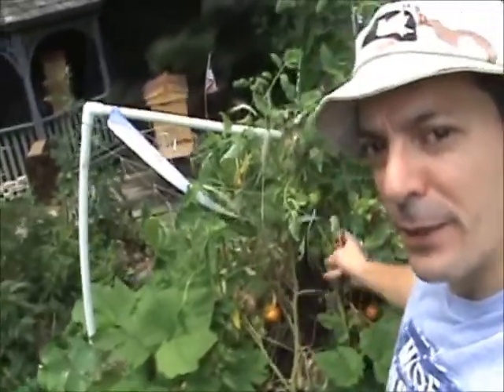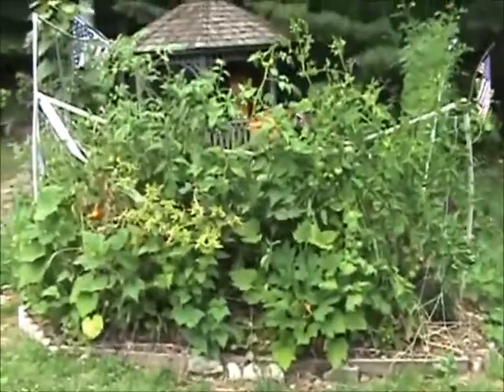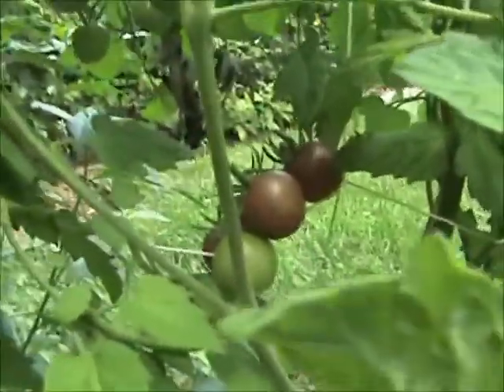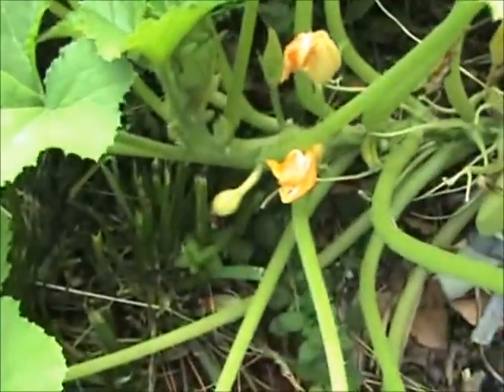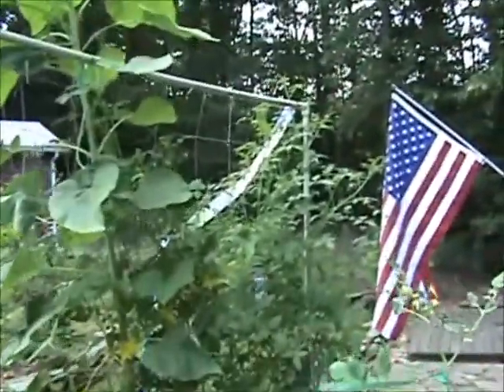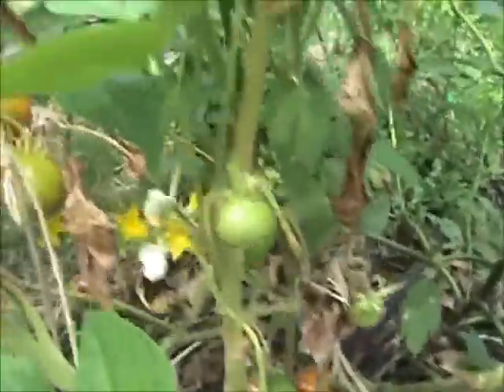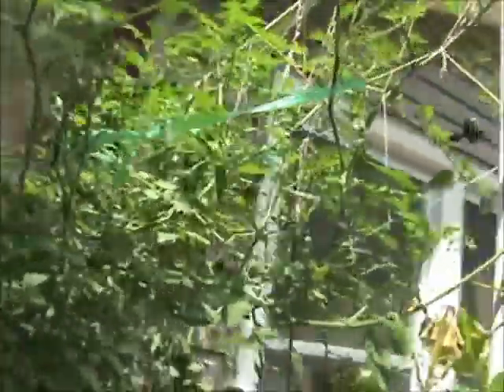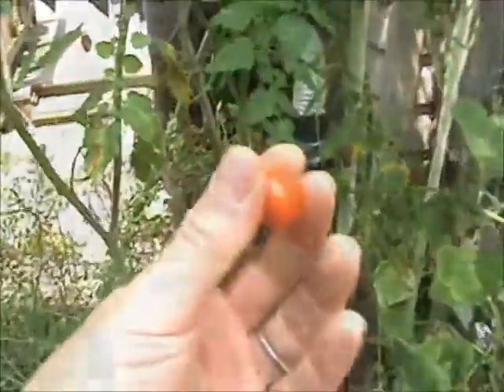Grow More Tomatoes With Trellis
Tomatoes are America's favorite vegetable or fruit to grow at home. The first time I grew tomatoes I didn't know what I was doing. I had successfully sprouted my first plants from seed but they soon turned spindly with just a long stem and a little leaf but they soon died. I was gardening in a very reactive manner without knowledge or experience. I used to think all that was required was a seed, dirt, and some water.

Why trellis tomato plants? What do I do now as they get taller? Tomatoes will take up a huge amount of room if left on their own. They will sprawl on the ground and be eaten but slugs and other pests which will ruin everything and become unsightly.

The method I use I got from Mel Bartholomew's Square Foot Gardening. My difference from Mel's book is that I use ¾ inch PVC pipe instead of an electrical conduit.

Using a trellis system like this is Easy on the back, and adds to the mass production of tomatoes. Trellising is not just for tomato plants but it's also great for cucumbers, beans, peas, pumpkin, melon, edamame, peppers, vining squash and zucchini, and eggplant (although personally, I prefer wire cages for eggplant.

That's what we're all about here at ToDoListHome.com mass production with ease and low cost at the home. Believe it or not, the trellis is also strong enough to survive hurricanes level storms winter snowstorms.

What to do with remaining green tomatoes after frost? I put them in a box with a newspaper and a banana. The ethylene gas from the banana will ripen the green tomatoes in a few days. 2 years ago we had fresh tomatoes until early December.

So be sure to use this lazy method of growing the tallest and most productive tomato plants in your neighborhood. Do not use chemicals you wouldn't use on yourself. Sometimes neem oil with a little dish soap is good to keep away the evil tomato hornworm. The only maintenance you really need is to Cut off dead leaves as they occur. If it's green let it be. If it's brown take it down. Brown may also be an indication of nitrogen deficiency so using a little fish emulsion is definitely beneficial. On a weekly basis from the time tomato plants go in the ground, you must prune those runners. I know it's hard but pinch them and Pitch them or use some Rootone to try to propagate clones.